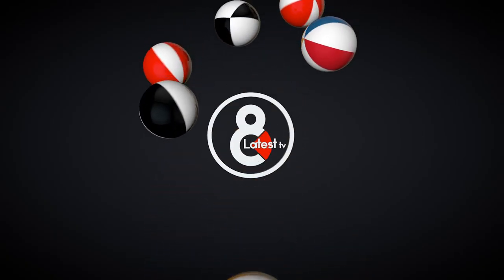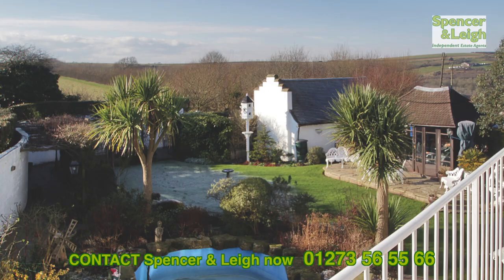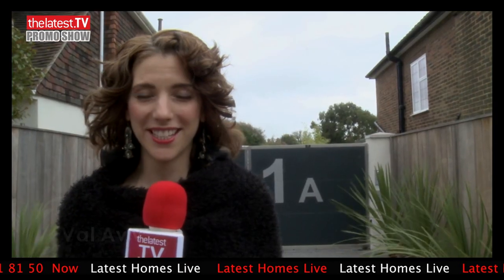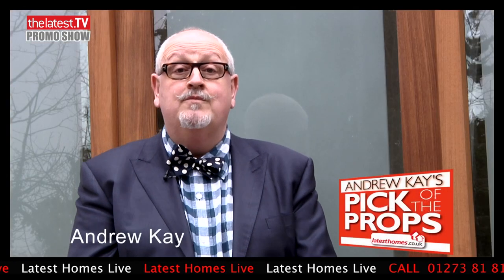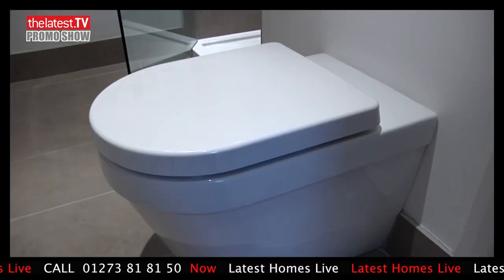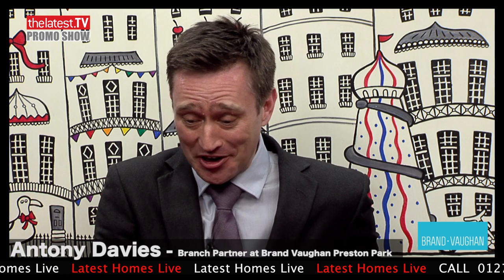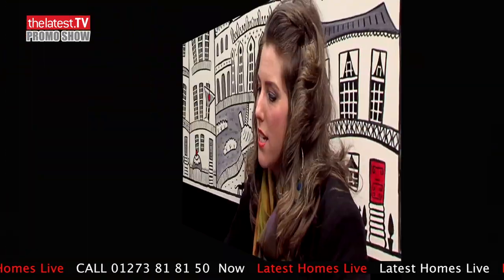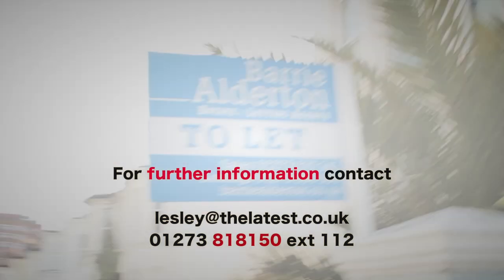Latest Homes Live